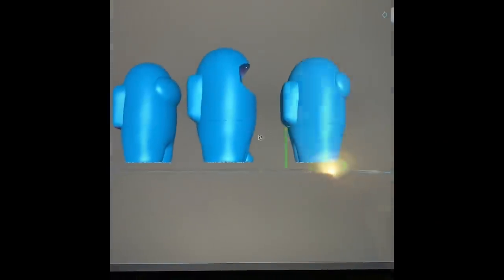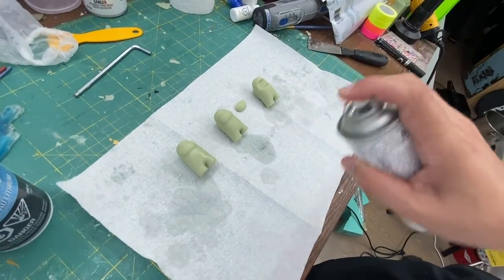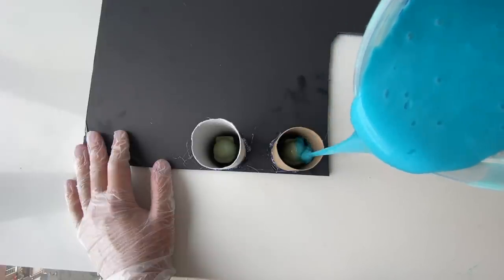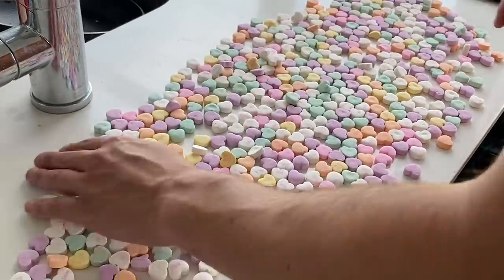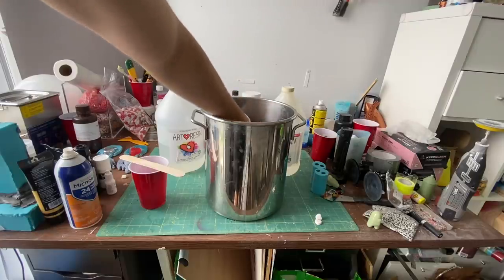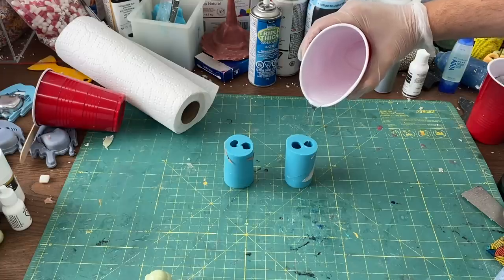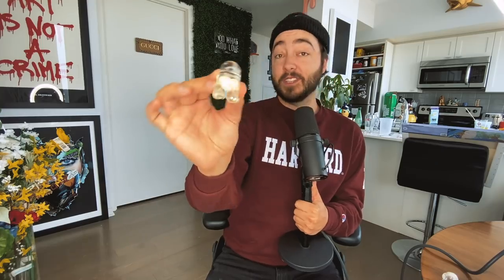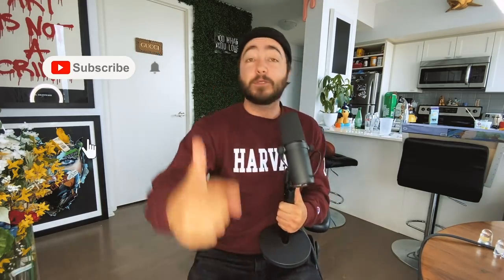Making a DIAMOND AMONG US CHARACTER + GIVEAWAY!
After a year of constant requests to make an Among Us character, I have finally answered you calls. Here are two Among Us characters that look like diamonds made of crystal clear resin and a real candy heart added on the inside!